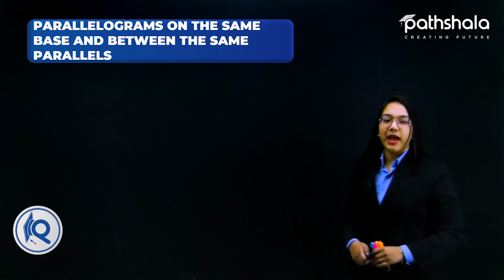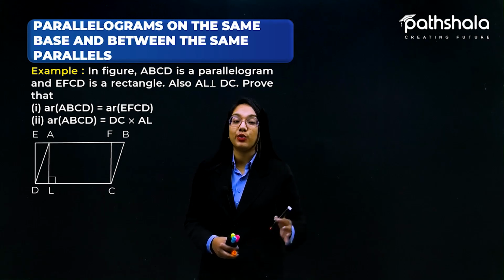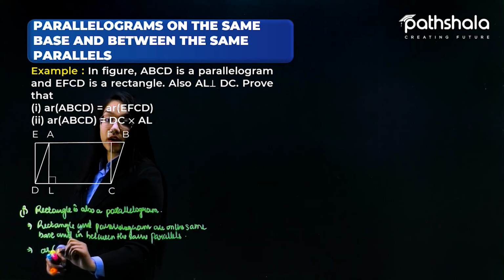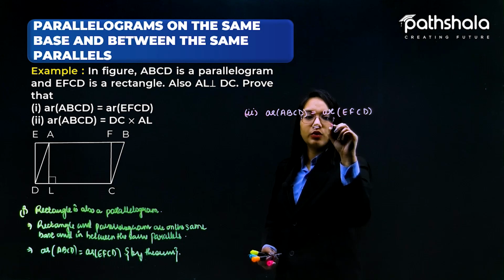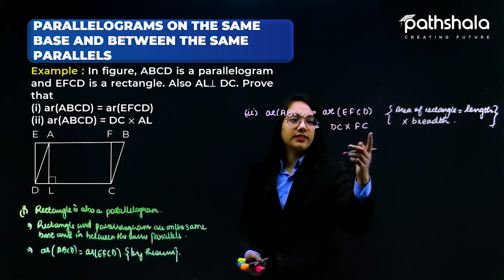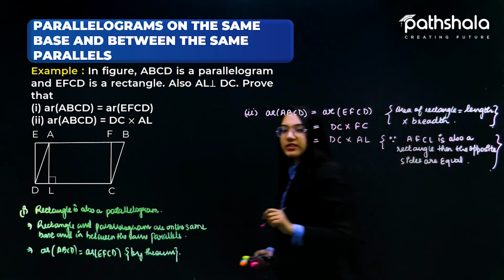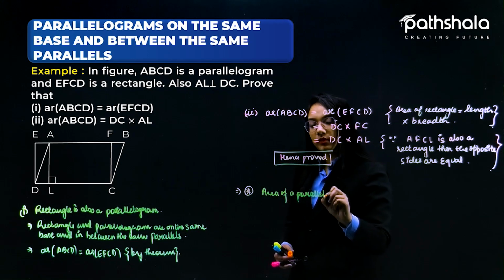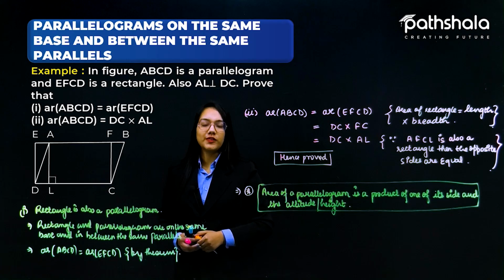EXAMPLE | Chapter 9 Areas of Parallelograms and Triangles | Maths | Class 9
Std : 9
Subject : Maths
Chapter : Chapter 9 Areas of Parallelograms and Triangles
Topic Name : EXAMPLE